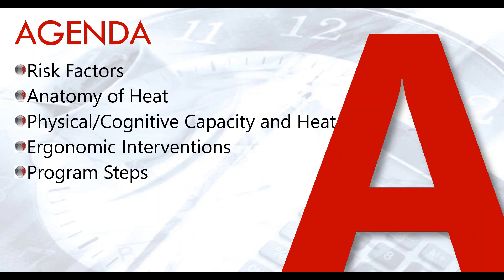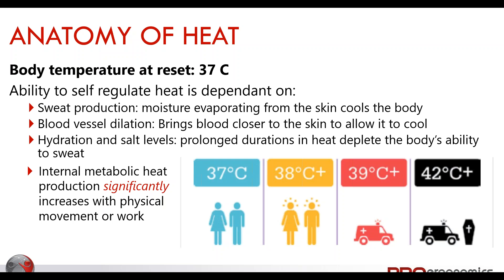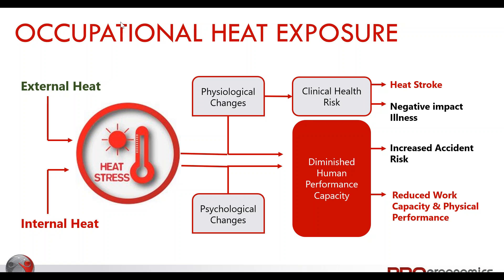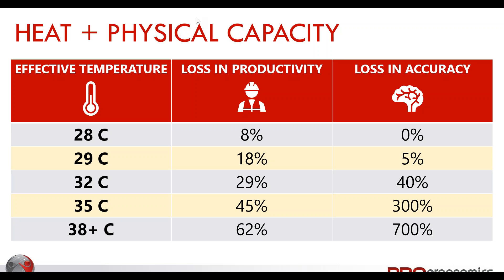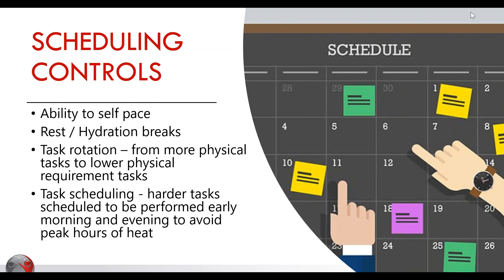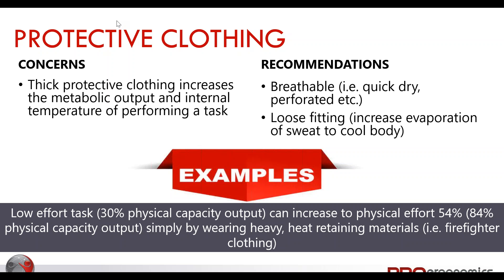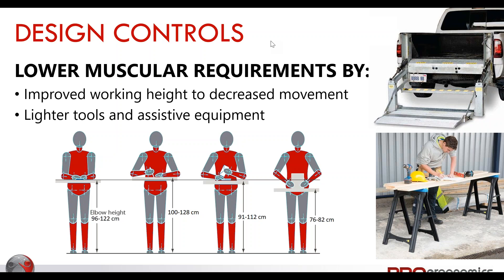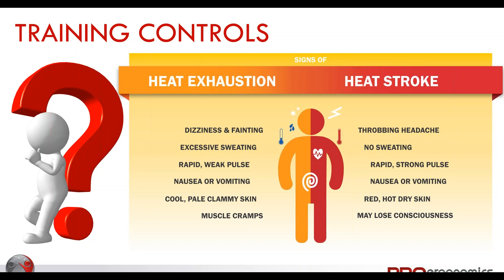PROergonomics Webinar: Using Ergonomics to Help Beat the Heat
01:35 Agenda
02:14 Risk Factors
05:10 Anatomy of Heat
07:30 Occupational Heat Exposure
10:52 Heat & Physical Capacity
13:44 Controls
14:20 Scheduling Controls
17:36 Protective Clothing
22:27 Environmental Controls
23:43 Design Controls
26:17 Training Controls
28:08 Program Steps
---Webinar Description---
Working in the heat can become a concern during hot weather and in warm environments and can affect worker performance from fatigue and over exertion. Ergonomics is another tool you can leverage to combat heat stress in the workplace.  Click here to watch this 30-minute webinar to learn how integrating ergonomics into your industrial hygiene programs/policies can help through strategic work planning and rotation as well as ergonomic interventions to improve job tasks.